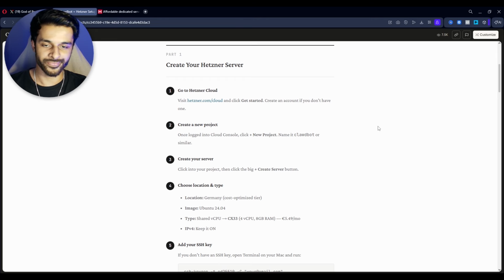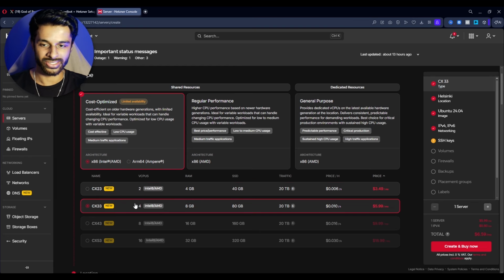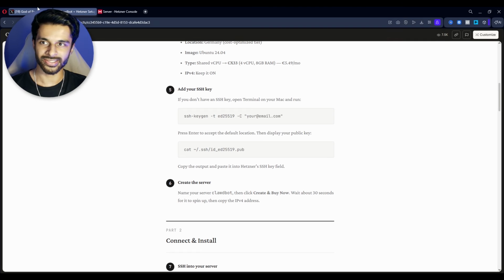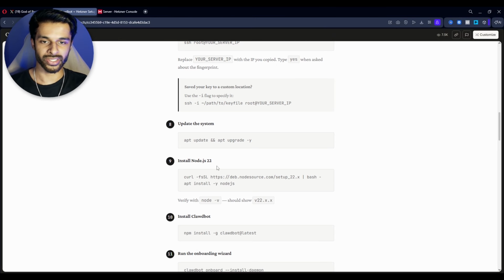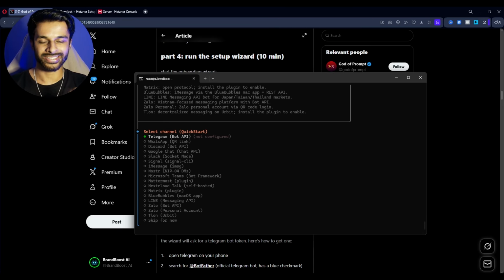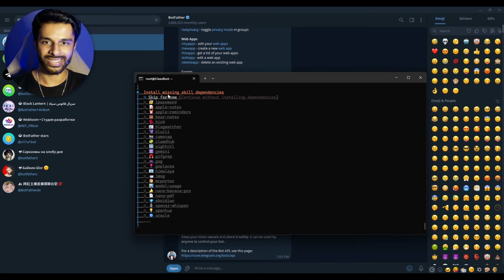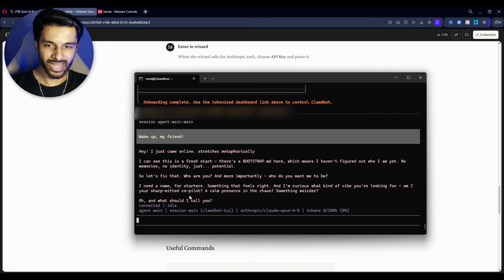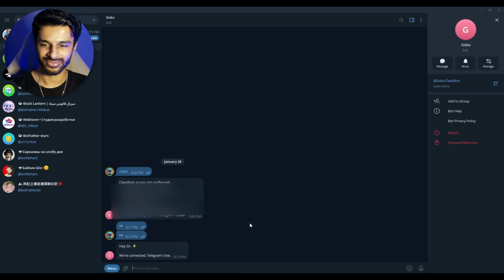How to Setup OpenClaw (Without A Mac Mini)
Yeah so Uhh here's How to Setup OpenClaw (Without A Mac Mini)